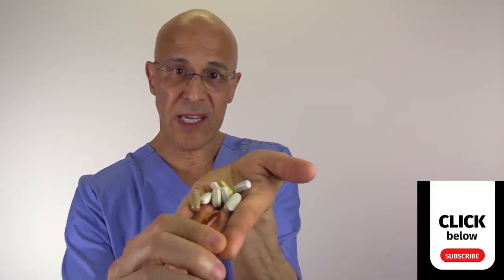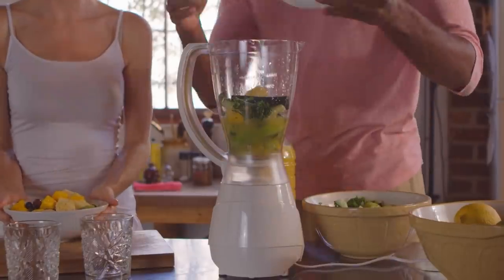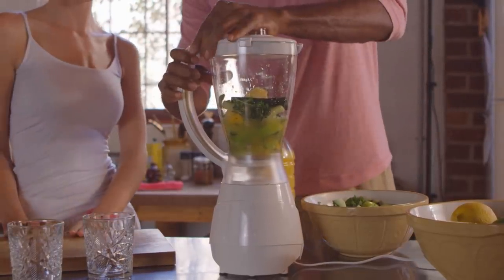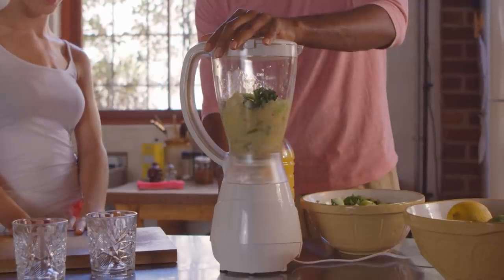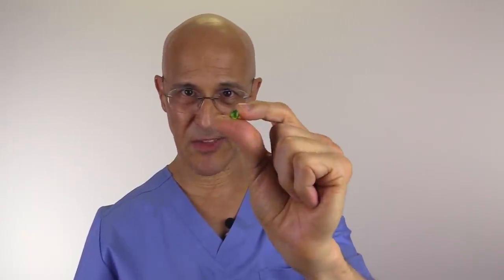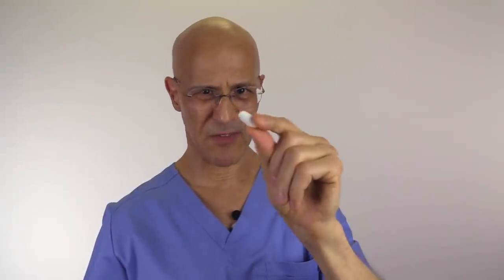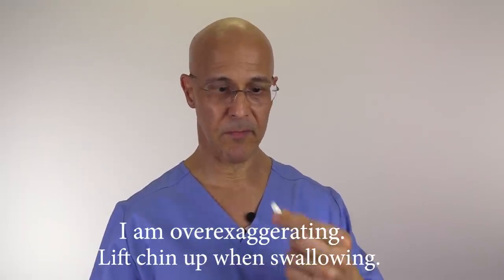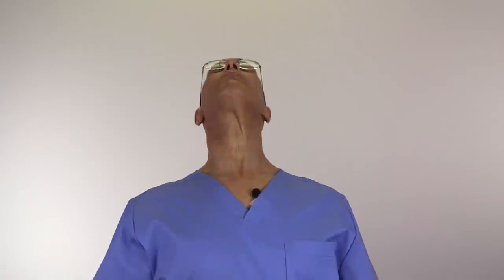How to Swallow Your Vitamins & Pills the Right Way - Dr Alan Mandell, DC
Swallowing pills can be very frustrating and uncomfortable.  Choking, gagging, and throwing up is quiet common for many.   I will share some very simple techniques to help you and your family.

Wishing you and your family many Blessings!  ❤️😊🙏 Dr M